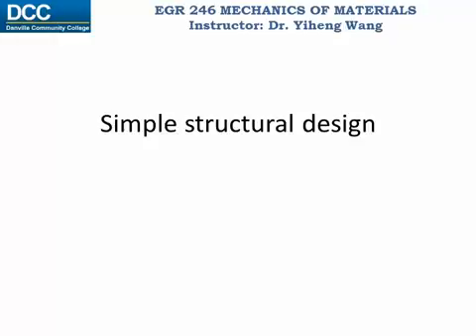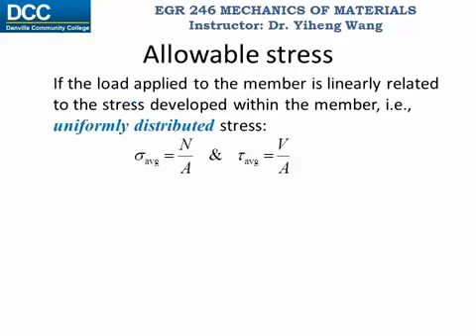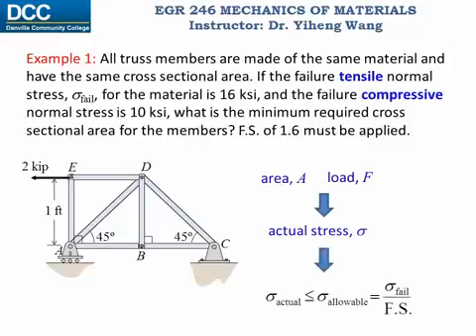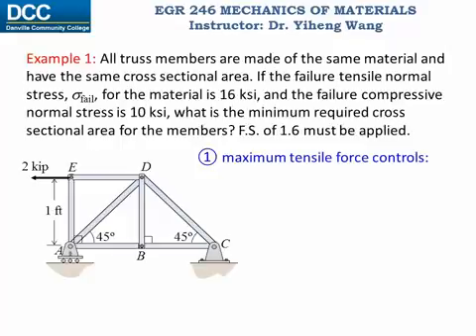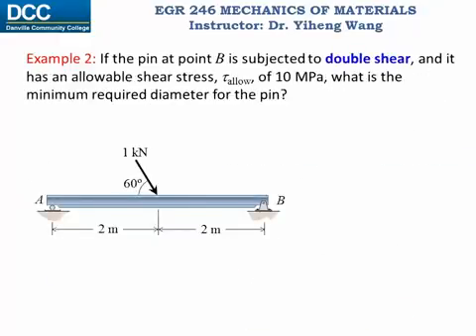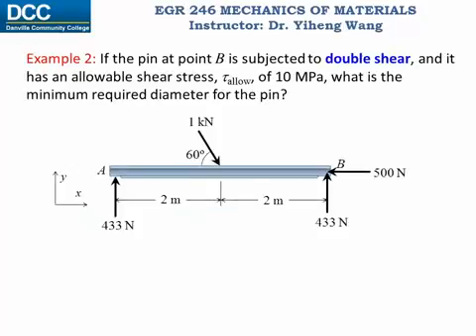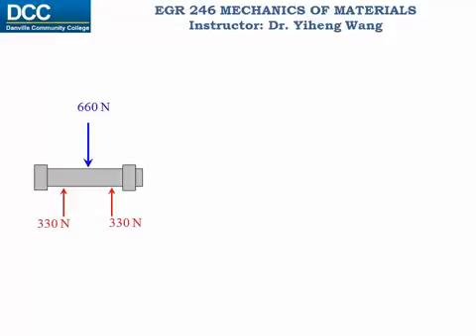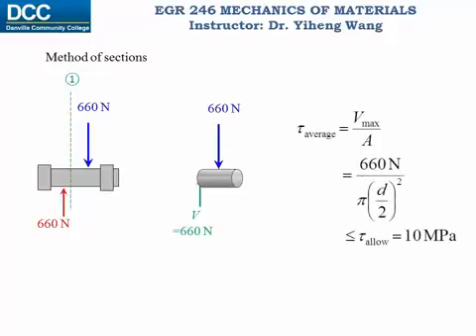Lecture 03 Simple structural design